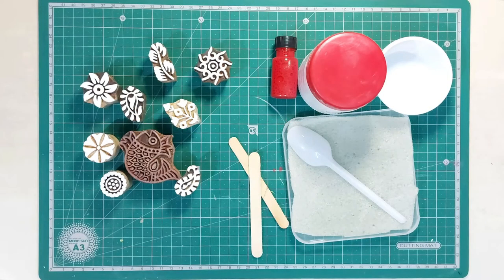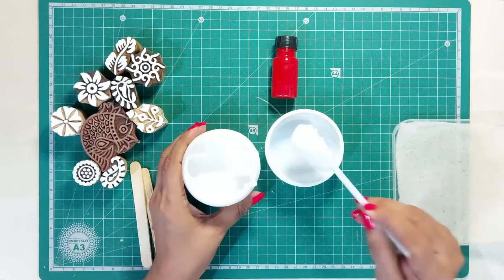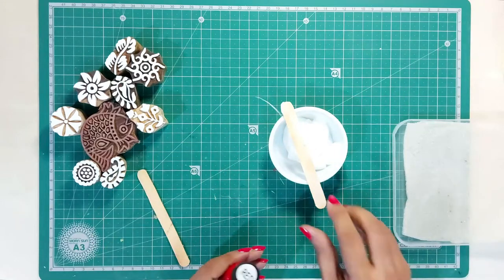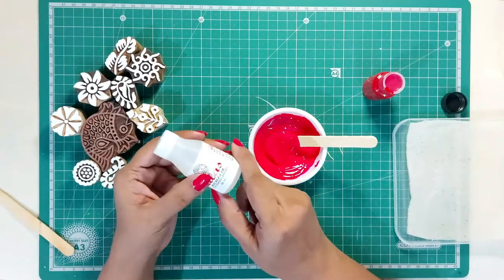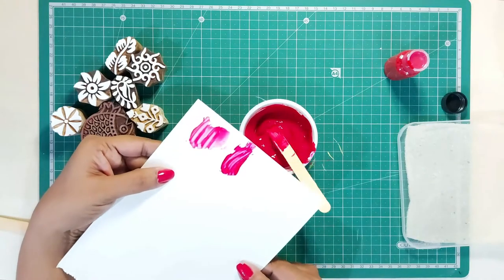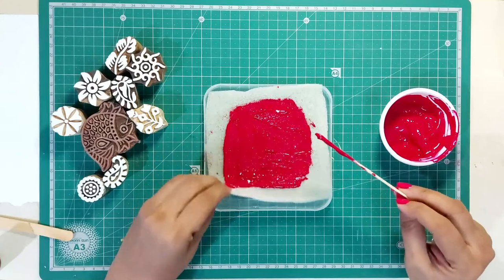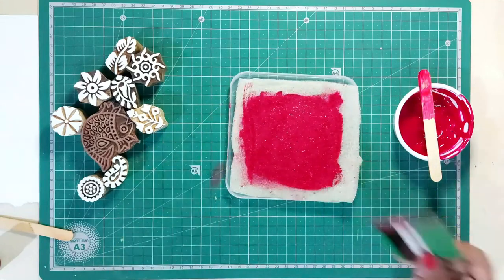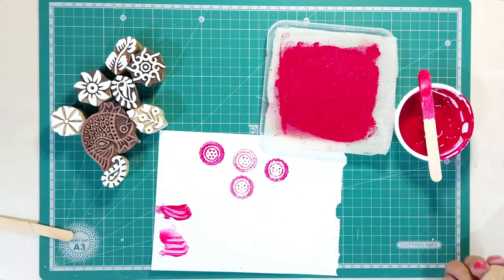Preparing the Dyes for Printing | Pigment Dyes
Let's see how to mix the pigment dyes with binder and fixer to start block printing.
You will need some blocks, pigment dyes, a binder, fixer, thin sponge sheet to start the process.
Learn the proportions and tips to prepare your dyes for printing, no need to  worry about the materials. Learn some easy tricks to get block printing at home.